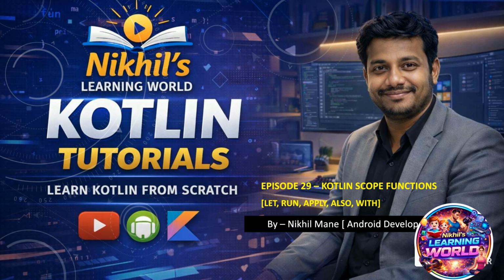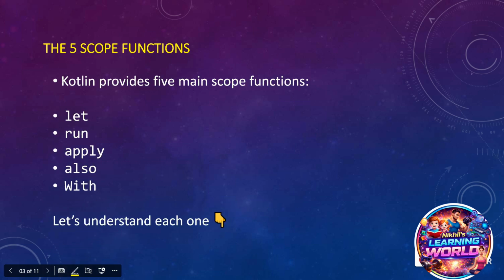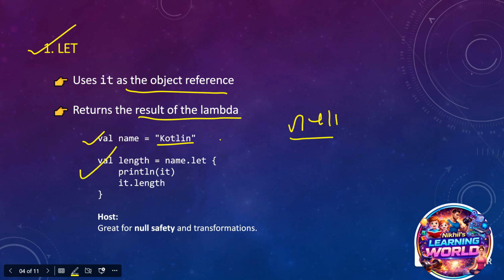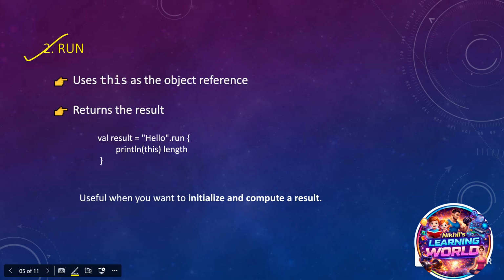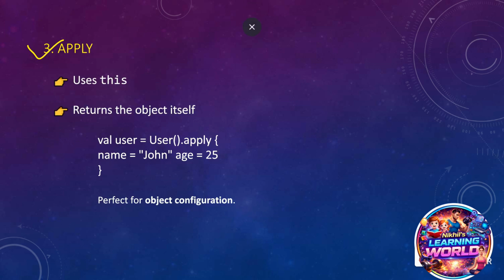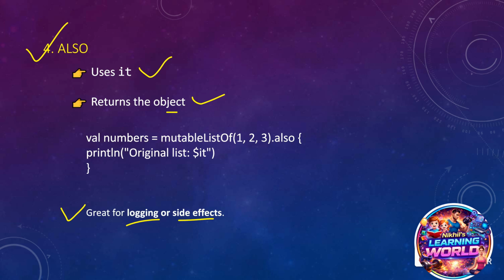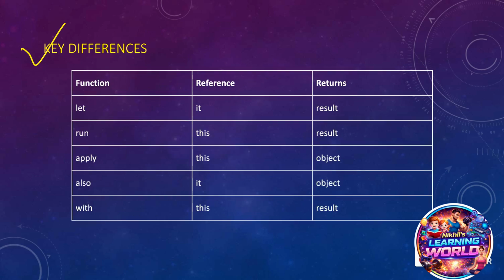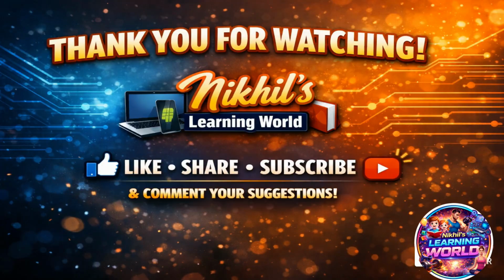Episode 29 | Kotlin Scope Functions Made Easy | let vs run vs apply vs also vs with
Hello Everyone, This is Nikhil and Welcome to Episode 29 of our Kotlin series! 🎉

In this video, we break down Kotlin Scope Functions — one of the most powerful features that helps you write clean, concise, and readable code.

If you’ve ever been confused between let, run, apply, also, and with, this video will make everything crystal clear!

🔍 What you'll learn:
What scope functions are in Kotlin
Difference between let, run, apply, also, with
When to use each function
Object vs Result return (very important concept)
⚡ Why this matters:

Using scope functions correctly helps you:

Reduce boilerplate
Improve readability and maintainability
🧠 Topics Covered:
let → Null safety & transformations
run → Computation & result
apply → Object configuration
also → Logging & side effects
with → Grouping operations